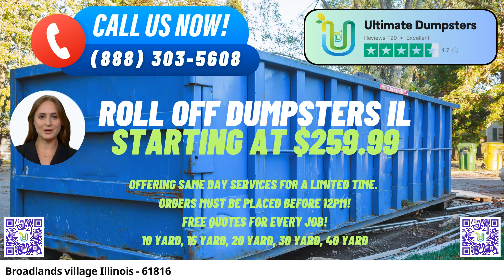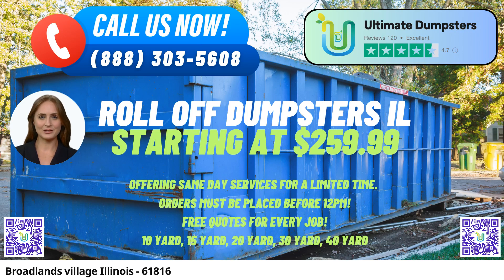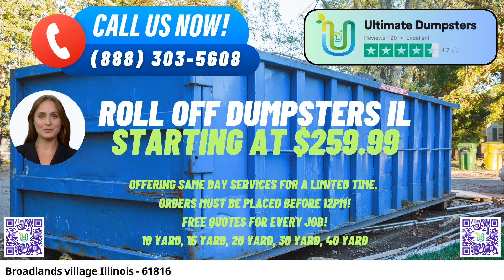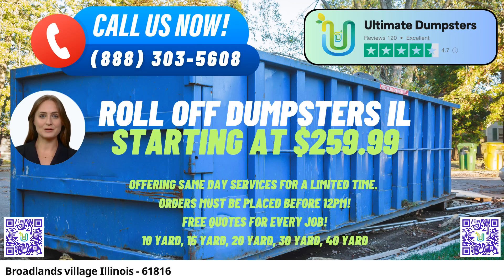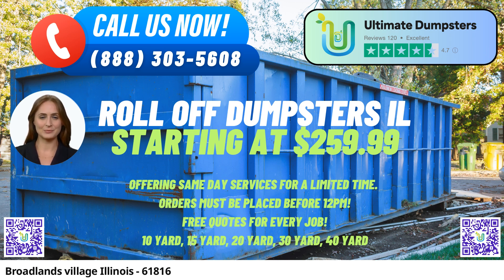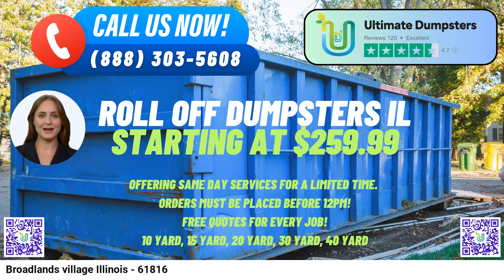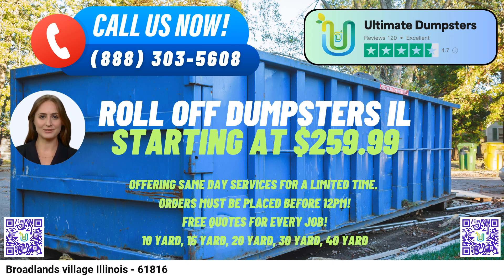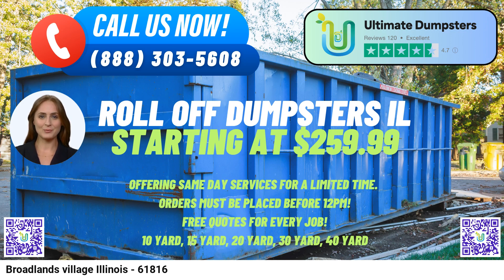Broadlands Village Illinois - Same Day Dumpster Rentals Starting $259.99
In Broadlands Village, Illinois, Ultimate Dumpsters provides top-notch same-day roll-off dumpster rental services, catering to both residential and commercial needs. Their exceptional service and numerous benefits have made them a preferred choice for waste management and debris disposal in the city and state.

One of the key advantages of choosing Ultimate Dumpsters is their nationwide coverage, delivering to over 50,000 cities across 50 states and even 3 countries. This extensive reach ensures that customers in Broadlands village, Illinois, can easily access their roll-off containers for various purposes, including junk removal, construction projects, and more.

Ultimate Dumpsters takes pride in sourcing dumpsters from the best and cheapest local providers. With a 4.5+ star-rated reputation, they have earned the trust of numerous clients, making them a reliable choice for efficient and effective dumpster services.

When it comes to roll-off dumpsters, Ultimate Dumpsters offers a comprehensive range of sizes to suit different needs. Customers can select from 10-yard, 12-yard, 15-yard, 20-yard, 30-yard, and 40-yard dumpsters. These varying sizes cater to a wide range of projects, from small-scale home renovations and yard waste removal to large-scale commercial and construction projects.

The pricing at Ultimate Dumpsters is both flexible and affordable, ensuring that customers get the best value for their money. They offer free quotes and estimates for every job and customer, allowing clients to plan their budget accordingly.

For the convenience of their customers, Ultimate Dumpsters provides same-day service for orders placed in the morning. This promptness ensures that projects can proceed without delays, enhancing overall efficiency.

Additionally, Ultimate Dumpsters goes beyond just dumpster rentals. They offer the convenience of combining multiple services, such as porta-potties, mobile storage units, temporary fencing, and commercial weekly garbage services, providing comprehensive waste management solutions.

The online portal provided by Ultimate Dumpsters allows customers to check their order statuses and make changes as needed. This user-friendly feature adds convenience to the rental process, ensuring seamless communication and coordination.

To ensure a smooth and personalized experience, Ultimate Dumpsters assigns a dedicated project manager to every client. This ensures that all inquiries and concerns are promptly addressed, further enhancing customer satisfaction.

Now, let's dive into the dimensions of the different dumpster sizes provided by Ultimate Dumpsters:

10-yard dumpster: This dumpster size typically measures approximately 12 feet long, 8 feet wide, and 3.5 feet high. It's suitable for small to medium-sized projects, such as cleaning out a garage, disposing of yard waste, or tackling a small home renovation.

20-yard dumpster: With dimensions of around 22 feet long, 8 feet wide, and 4 feet high, the 20-yard dumpster is commonly used for larger home renovation projects, commercial cleanouts, and medium-sized construction projects.

30-yard dumpster: Measuring approximately 22 feet long, 8 feet wide, and 6 feet high, the 30-yard dumpster is ideal for significant construction projects, large-scale cleanouts, and demolitions.

40-yard dumpster: The largest option available, the 40-yard dumpster, is roughly 22 feet long, 8 feet wide, and 8 feet high. It is typically used for major construction projects, industrial cleanouts, and sizable demolition jobs.

To place an order for a roll-off dumpster with Ultimate Dumpsters in Broadlands village, Illinois, customers have two convenient options: They can either call directly into Ultimate Dumpsters to speak with their friendly customer service team or use the provided QR code in the video to place their order online.

Broadlands Village Illinois - 61816